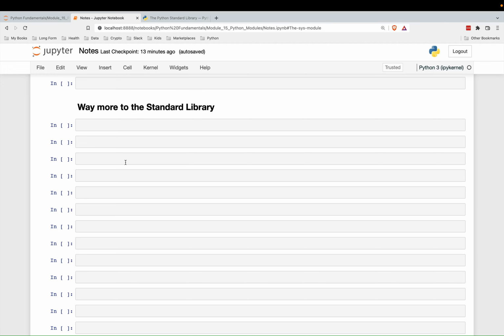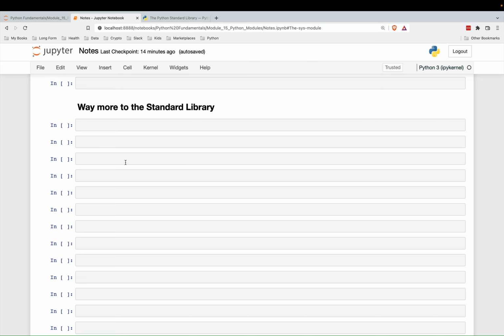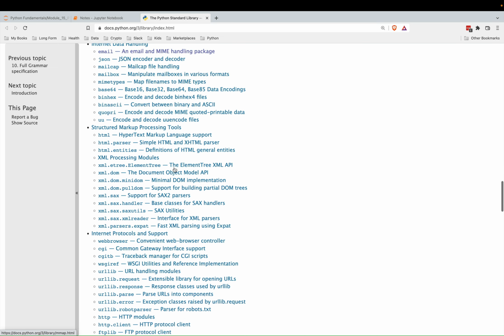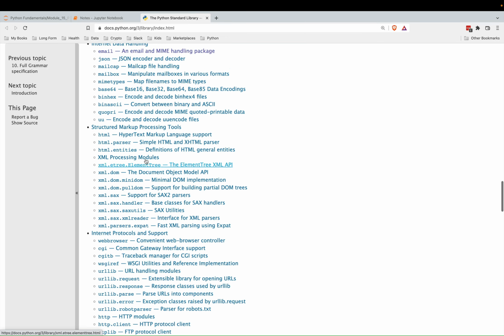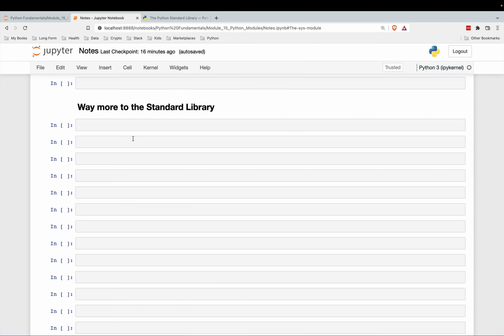17 Way More to the Standard Library